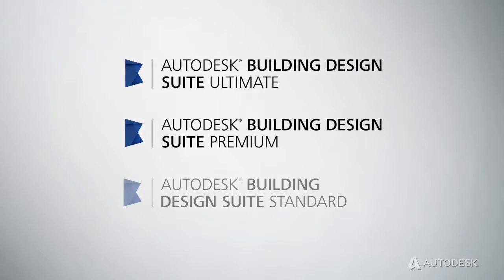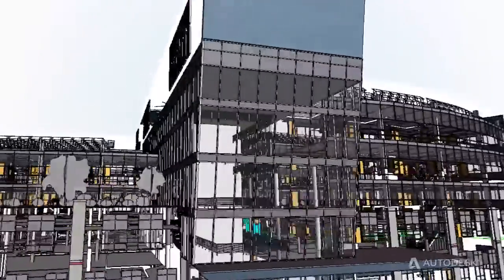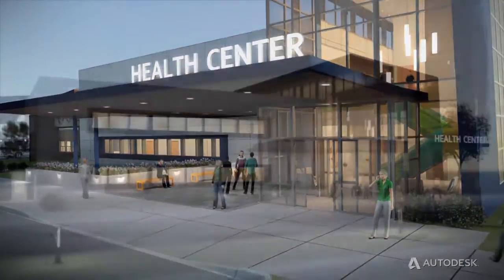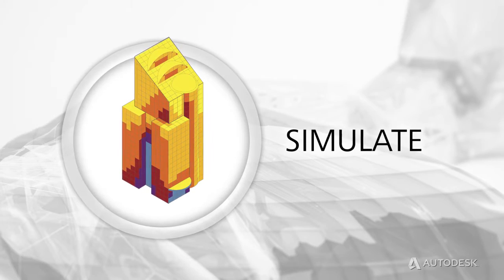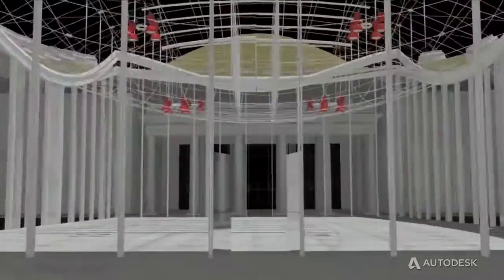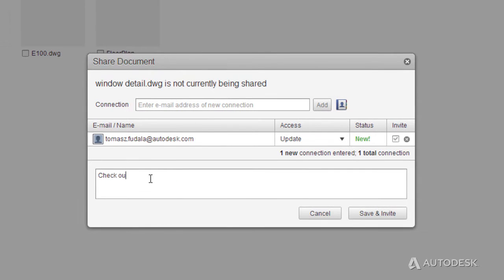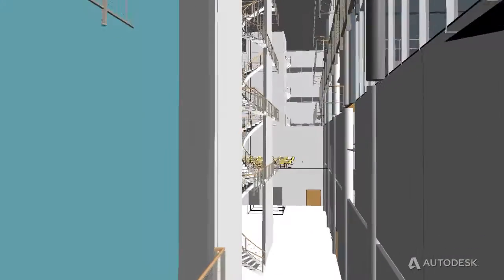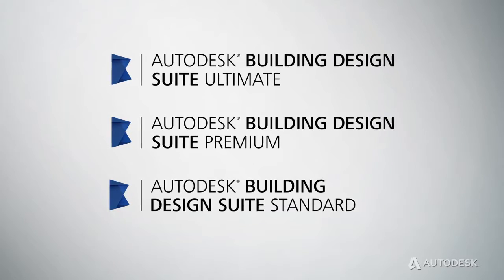Autodesk Building Design Suite 2016: Overview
Building Design Suite is a portfolio of interoperable 3D building design software that supports BIM- and CAD-based workflows. Produce realistic 3D visualizations, use integrated simulation and analysis tools, create higher-quality construction documentation, and make more informed design and construction decisions.